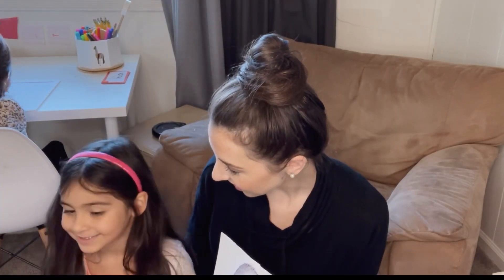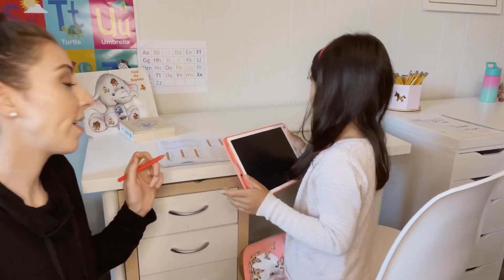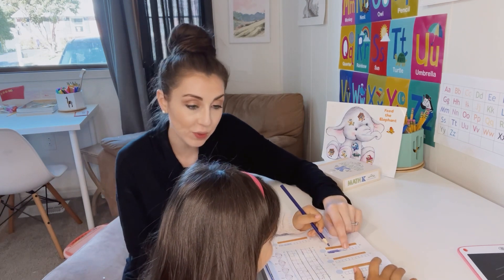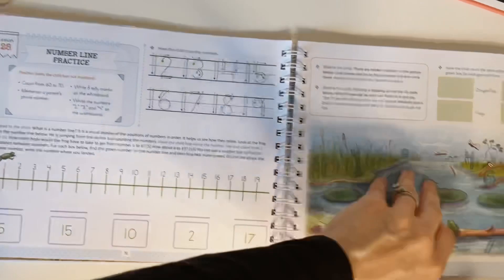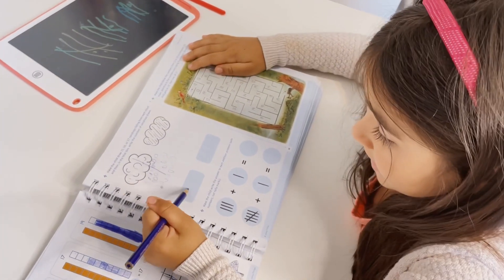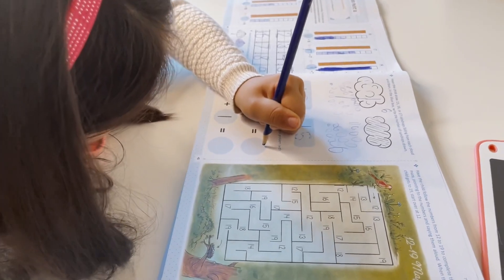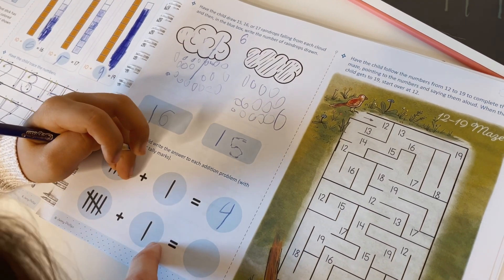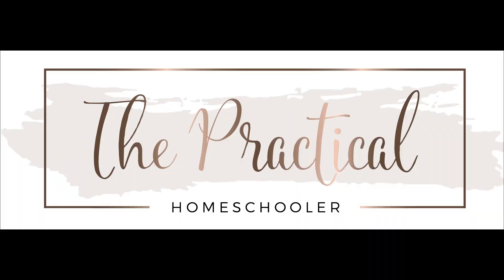SIMPLY GOOD & BEAUTIFUL LEVEL K MATH - DO A LESSON WITH US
Hi friends! Today, Lola and I are doing a lesson from the Simply Good and Beautiful level K math! Math is her favorite subject, so let's have some fun as we do a lesson together.